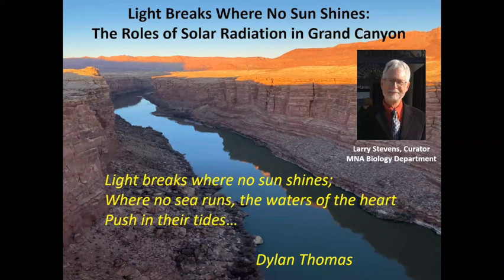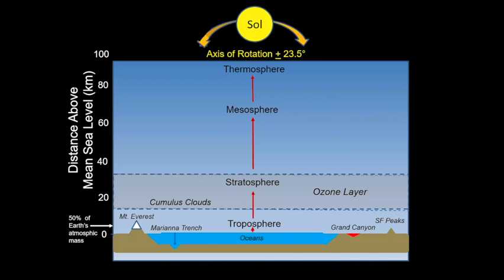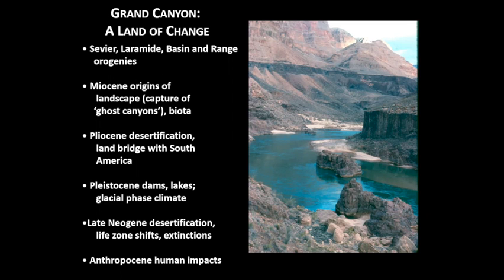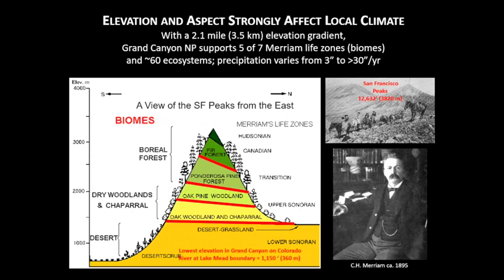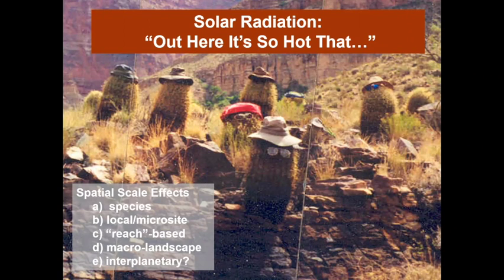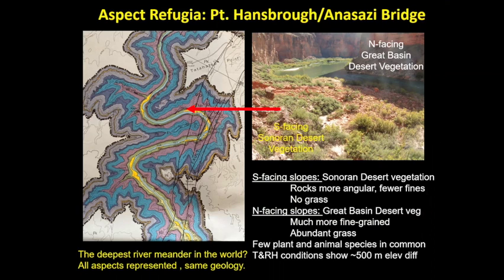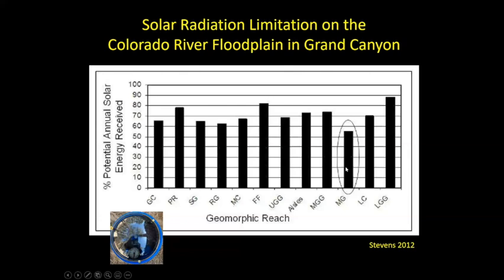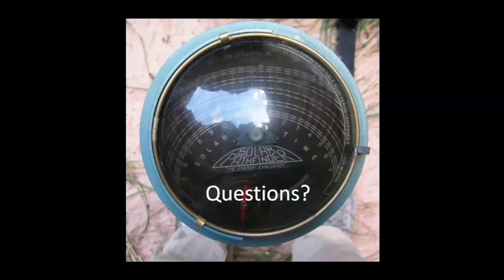Grand Canyon Talk: Solar radiation limits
Sunlight drives biological production in most terrestrial and aquatic ecosystems. However, large deep canyons like Grand Canyon are light-limited, affecting many of its physical and biological properties. MNA’s Biology curator, Larry Stevens, discusses the role of solar radiation on Canyon species and ecosystems based on his research.